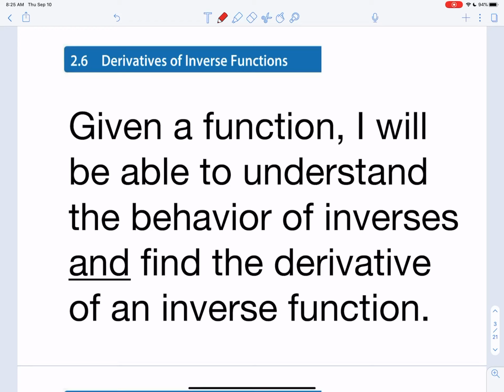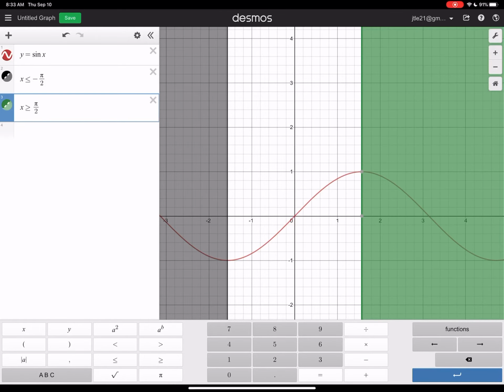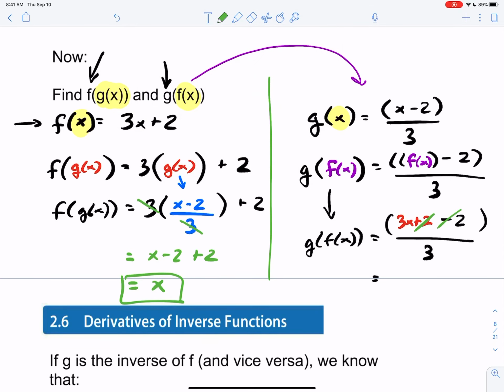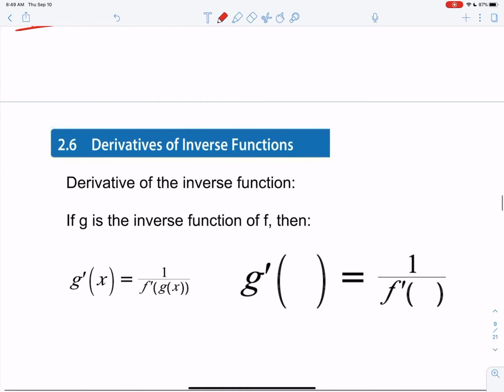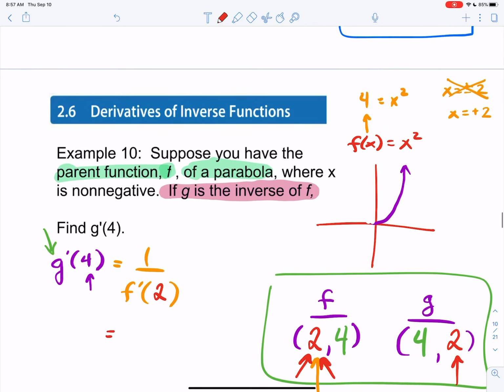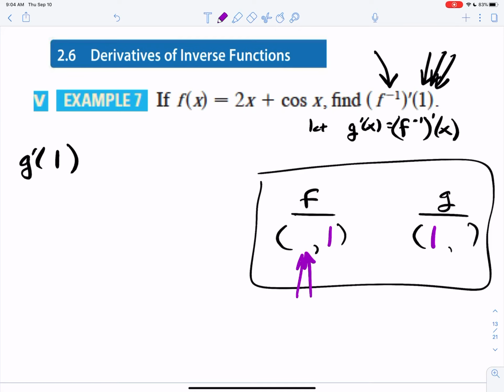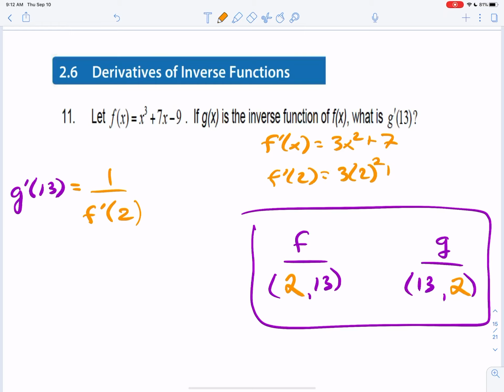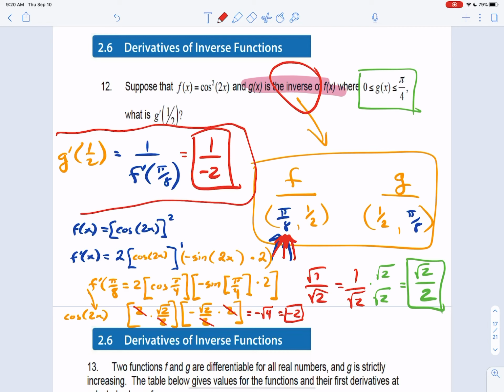AB - Unit 2 - 07 - Derivative of an Inverse Function